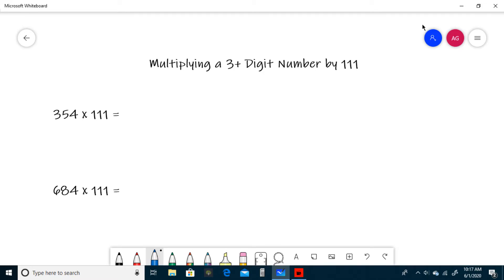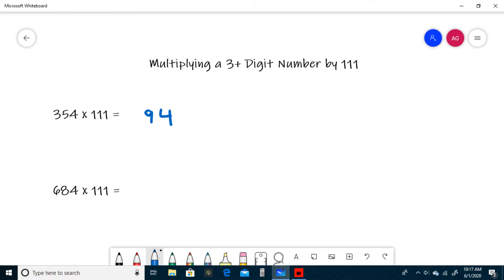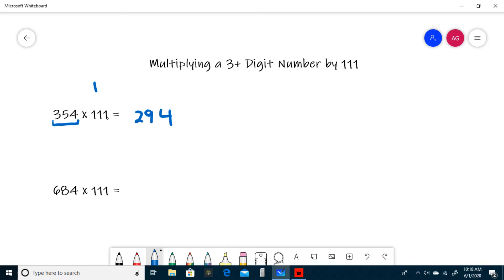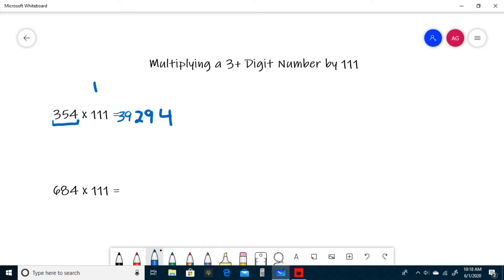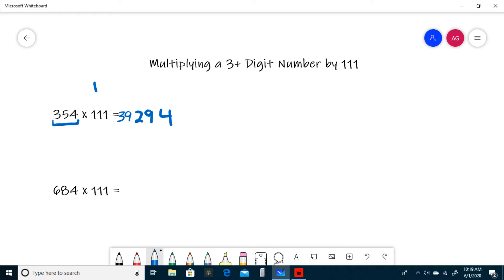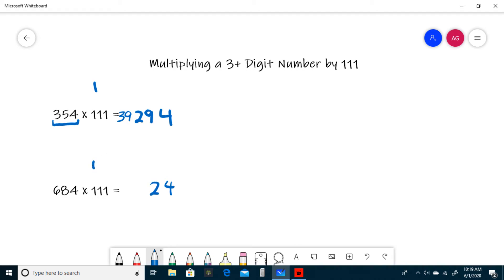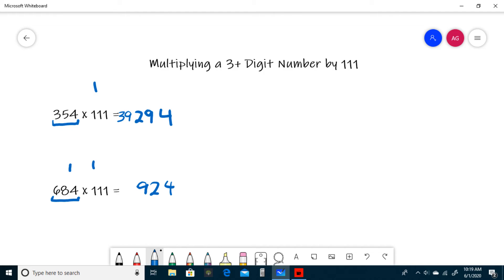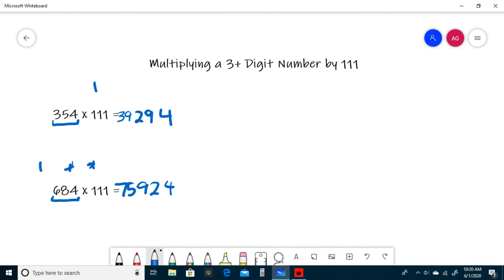Multiplying 111 by 3+ digit numbers (TMSCA/UIL Number Sense)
How to multiply 111 by 3+ digit numbers on the TMSCA / UIL Number Sense Test.

469 x 111
293 x 111
131 x 111
610 x 111
392 x 111
696 x 111
904 x 111
1531 x 111
4436 x 111
5065 x 111

ANSWERS! DO NOT LOOK UNTIL YOU HAVE SOLVED ALL OF THE QUESTIONS!

52059
32523
14541
67710
43512
77256
100344
169941
492396
562215